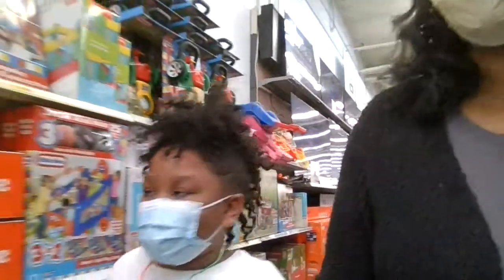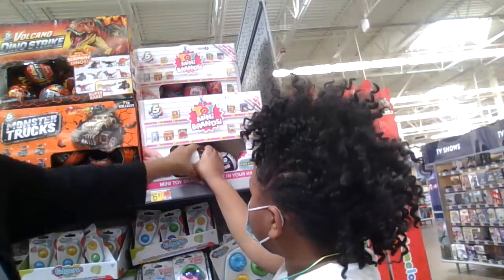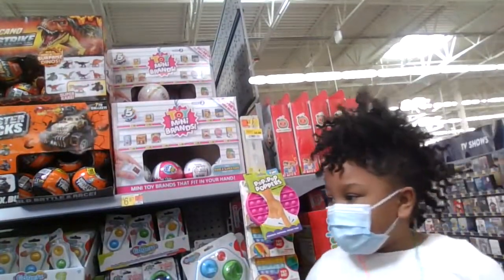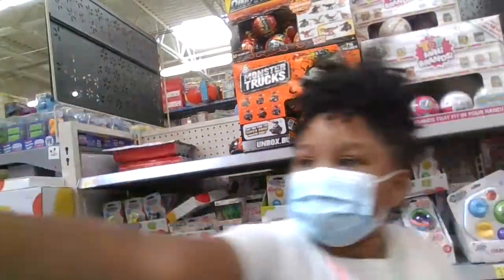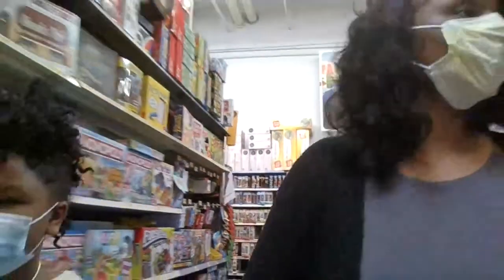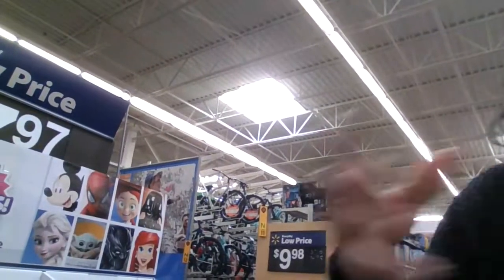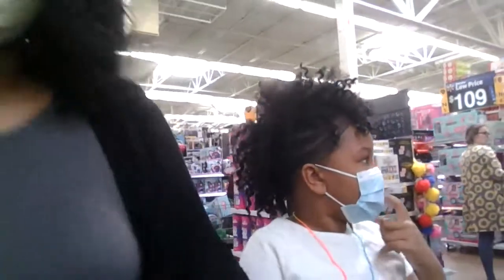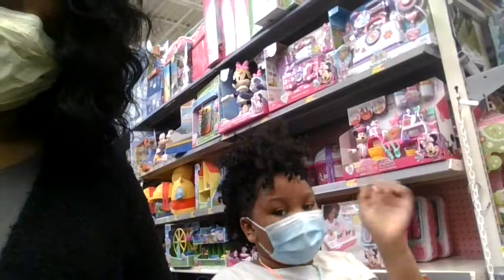Shopping at Walmart for minibrands